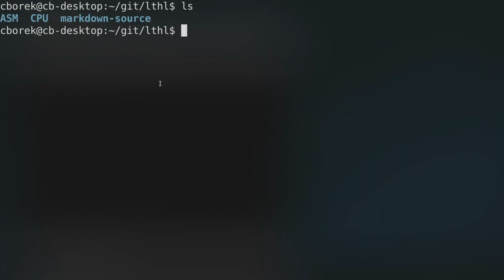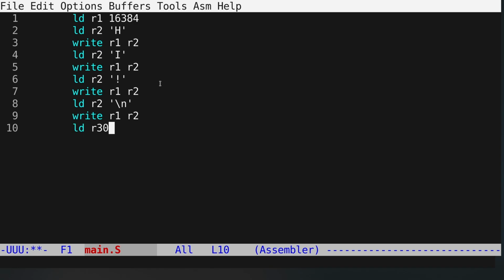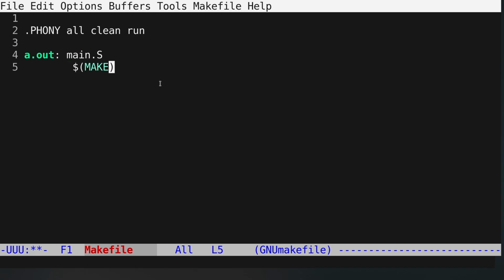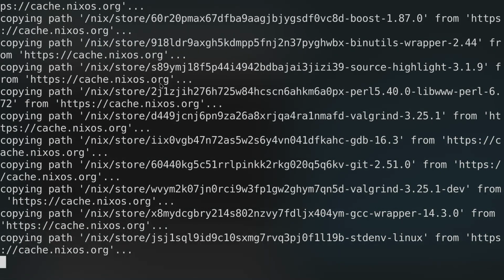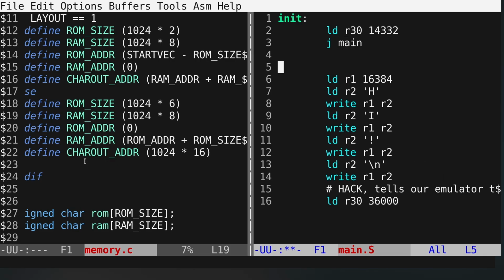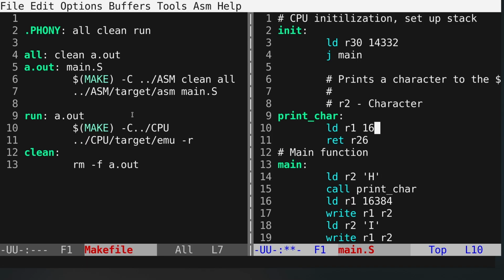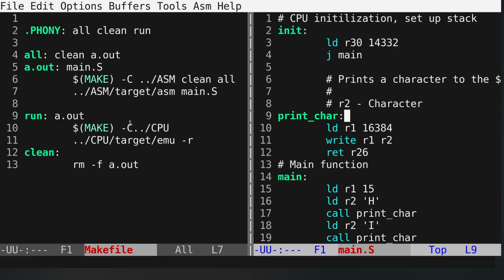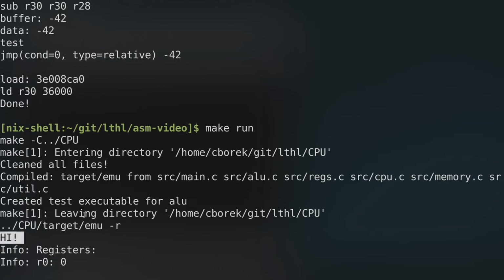Let's Write our first program in Assembly Code! | Low To High Level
In this episode of Low To High Level, we move on from writing basic programs in pure Machine Code and branch into the fun world of Assembly Language. This means that for the first time, we are truly starting to write software. This will be a long journey, so let's get to it!

Low to High Level is a show where we start from the very basics of computing, and slowly work our way up until we have a completely functional computer that can run just about any modern software! This will be a long journey, so I hope to see you there!